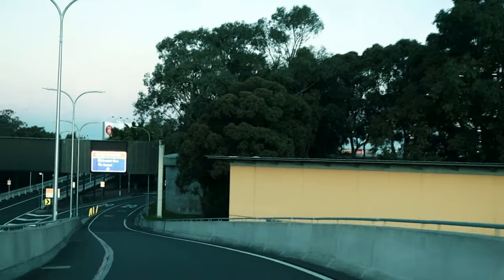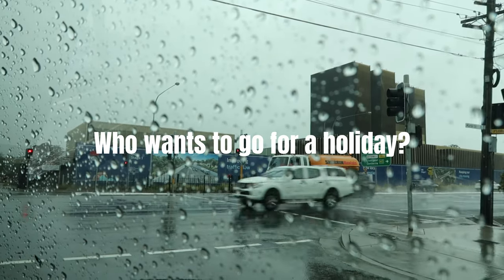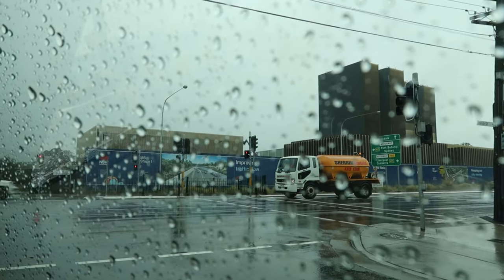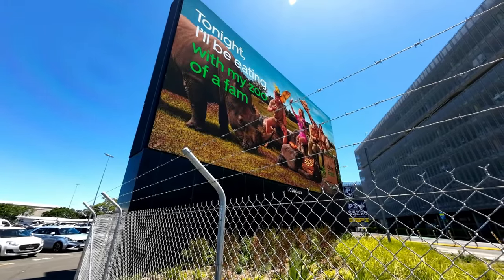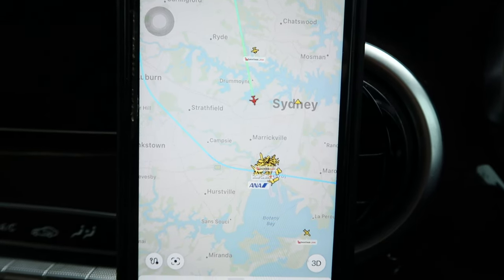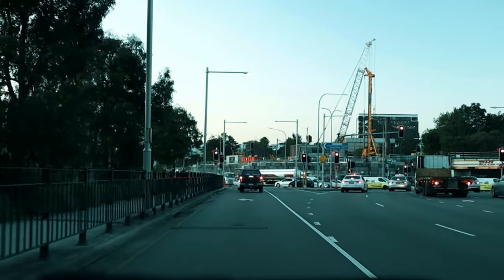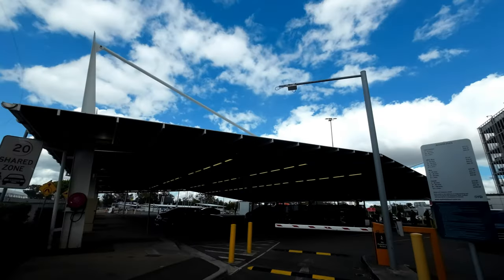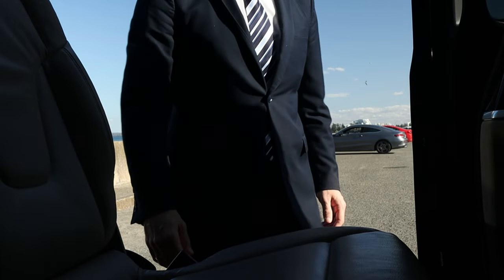What You Need to Know When Booking a Limo at Sydney Airport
In this video, I'll show you what to expect when you book a limo at the Sydney Airport. From the moment you land to the moment you reach your destination, I'll take you through the entire process, including how to find your Chauffeur, what to expect in terms of amenities and comfort, and tips for making the most of your ride.

On this channel I share my passion by giving you a glimpse into my Chauffeur life.

Similar video of My Chauffeur Life | A Day in my life as a Chauffeur similar video  :

My Chauffeur Life

Sydney ,Australia